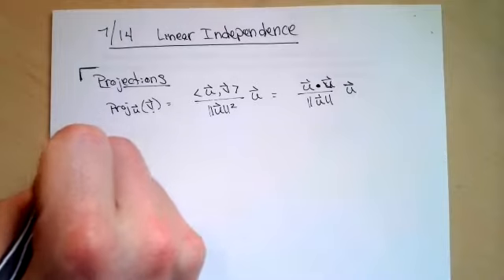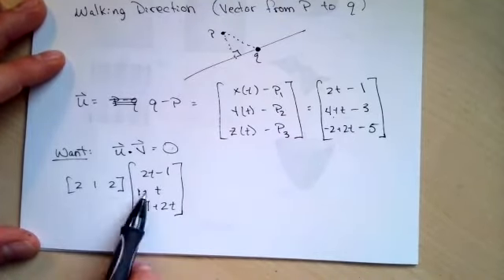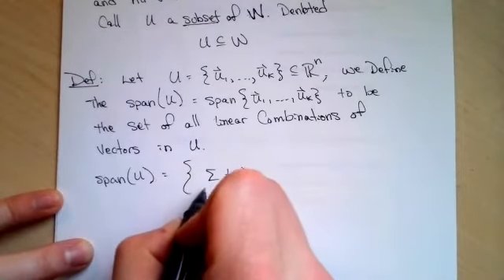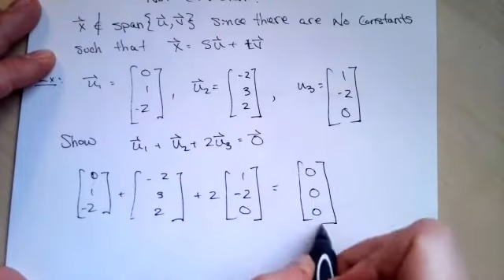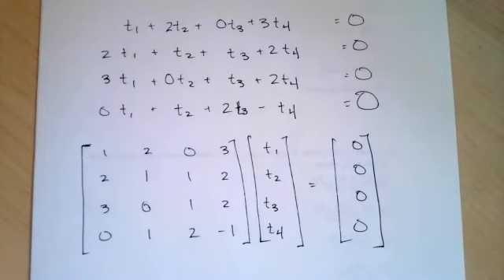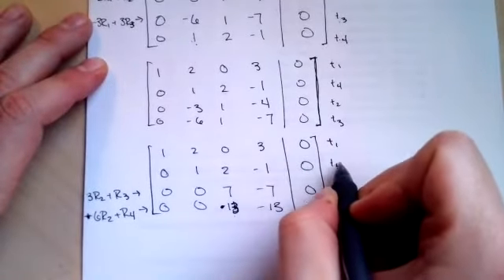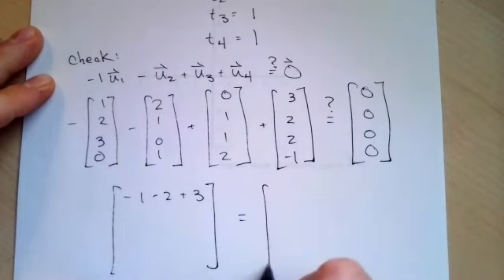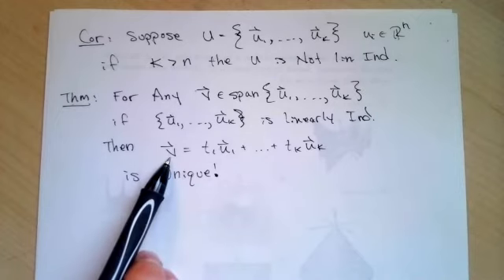2021-07-14 Linear Independence